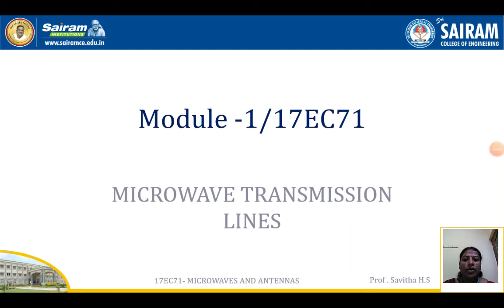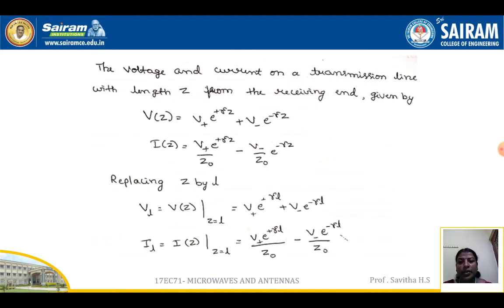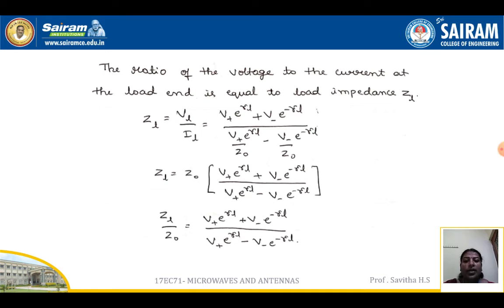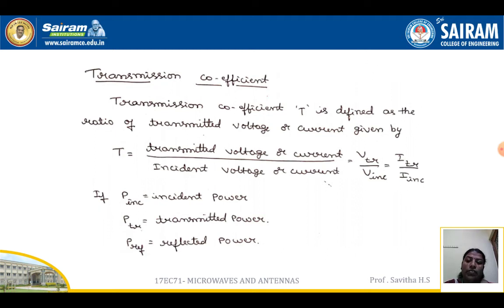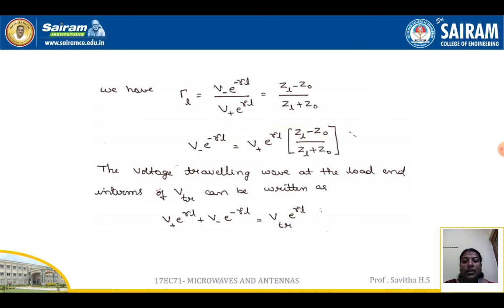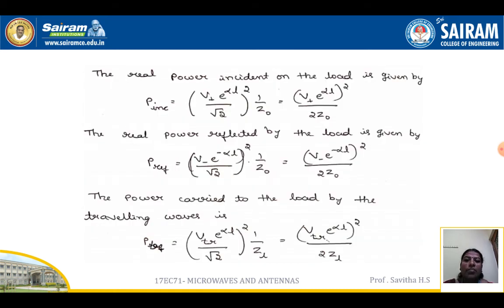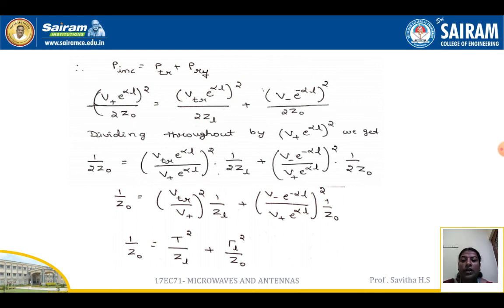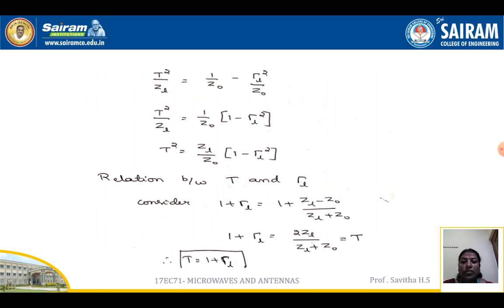Lecture Video_17EC71_Module 1_Microwave Transmission Lines 4_Savitha H S